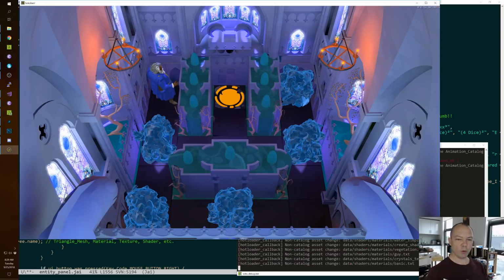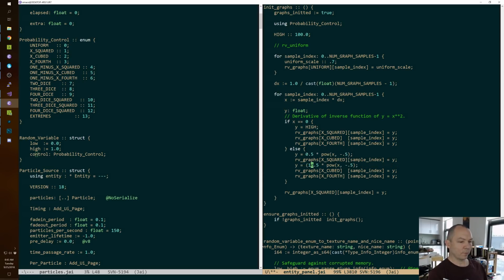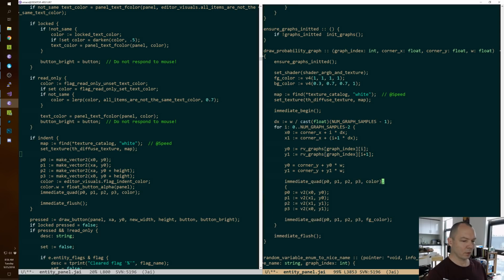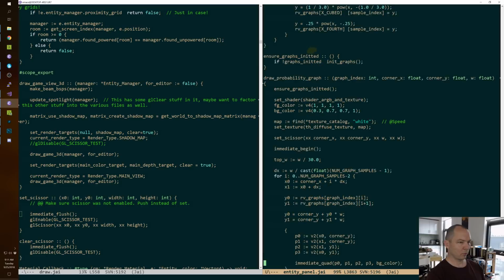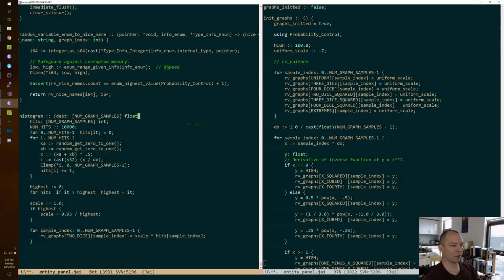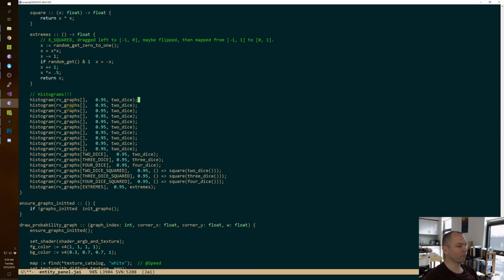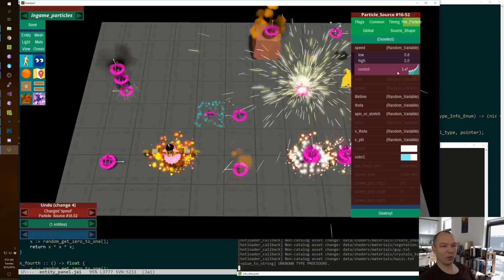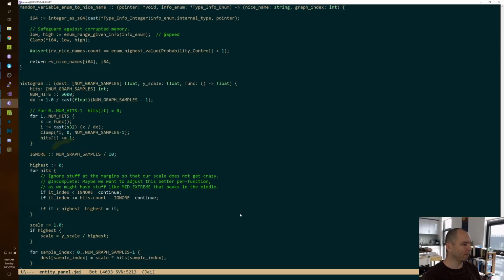Game Engine Programming: Graph Party